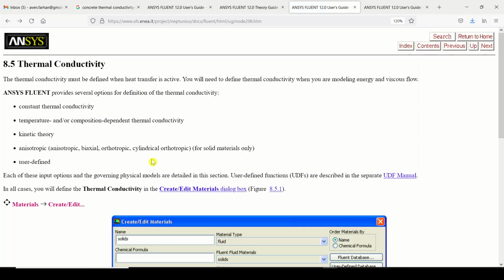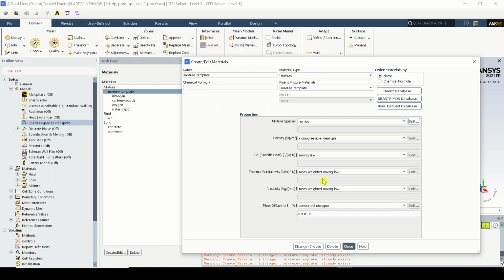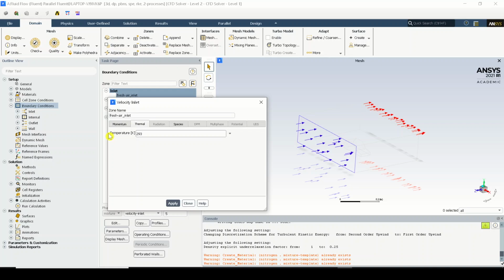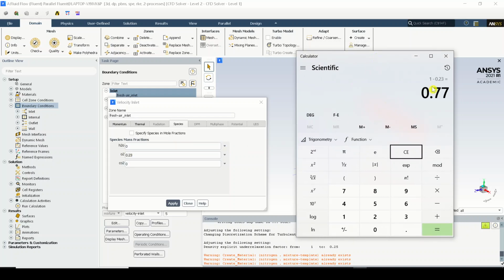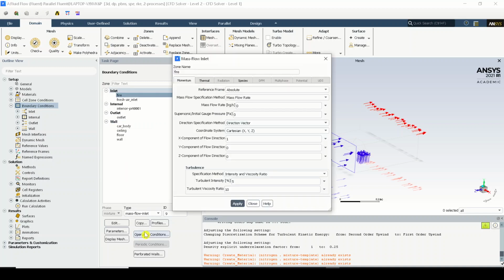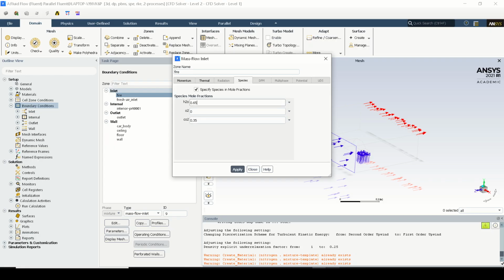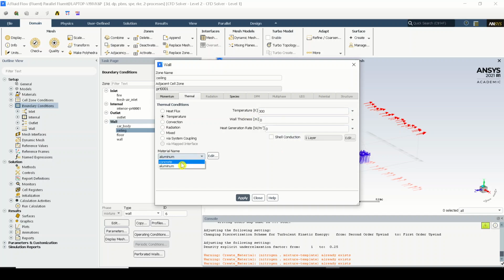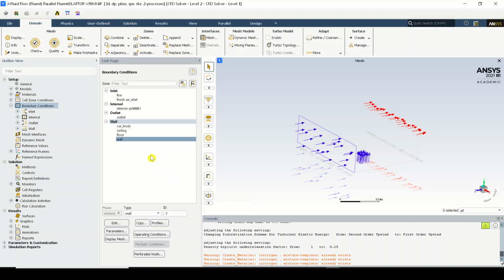Setting Boundary Conditions: Mass Fraction & Velocity | ANSYS Car Combustion Case Study - 7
In this video, I explain how to set up essential boundary conditions for the car combustion CFD simulation, including thermal conductivity, specified mass fraction, and velocity. Properly defining these parameters is crucial for realistic combustion and flow behavior modeling in ANSYS Fluent. Part of the ANSYS Car Combustion Case Study series.